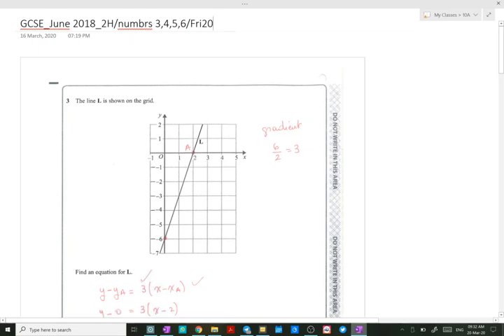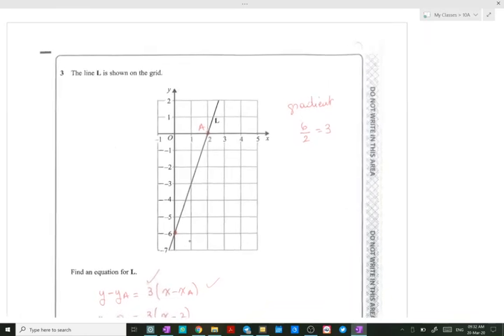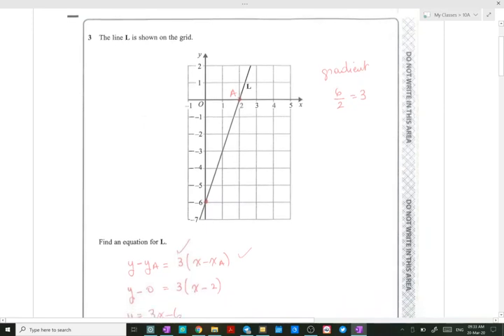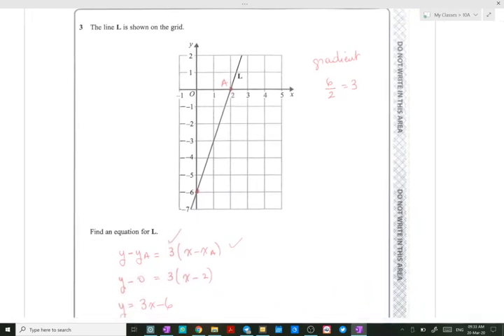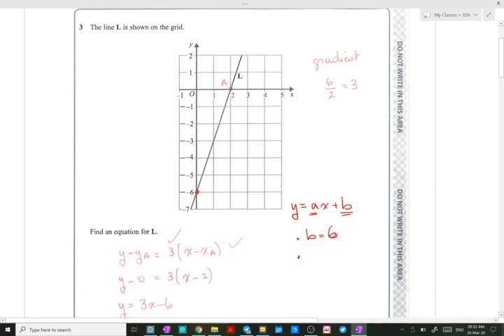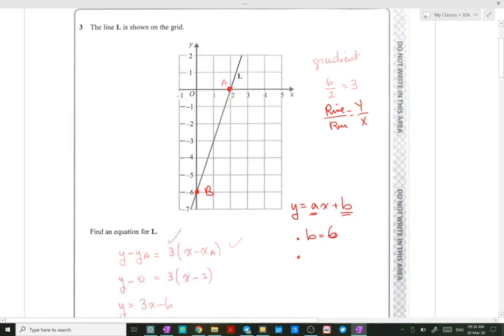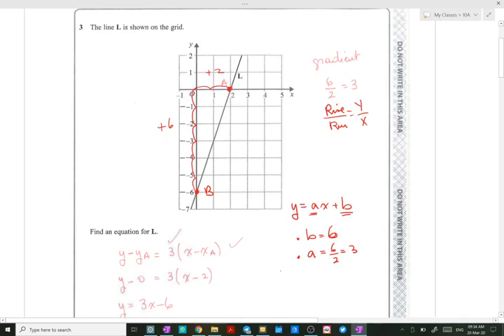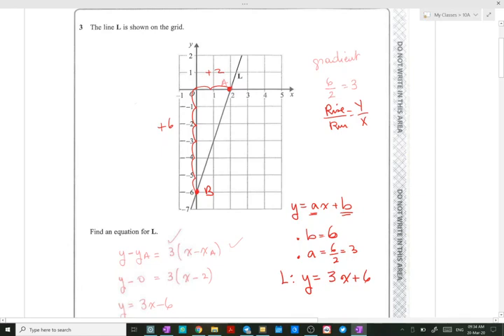GCSE Maths Higher 2018 Paper 2H: Equation of a line - Q3 Explained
In this video, we'll walk you through Question 3 from the GCSE Maths Higher June 2018 Paper 2H, which involves finding the equation of a line, where the graph of the line is provided. We'll start by reviewing the basics of lines and gradients, then work through the problem step-by-step, explaining key techniques and strategies for solving similar questions. Along the way, we'll also show you how to interpret the graph and use it to help you find the solution. By the end of the video, you'll have a solid understanding of how to find the equation of a line and be better prepared for similar questions on your GCSE Maths exam.